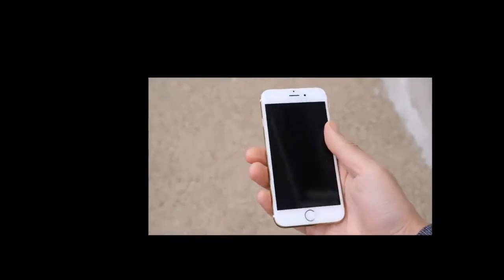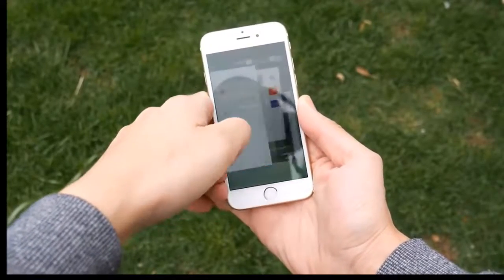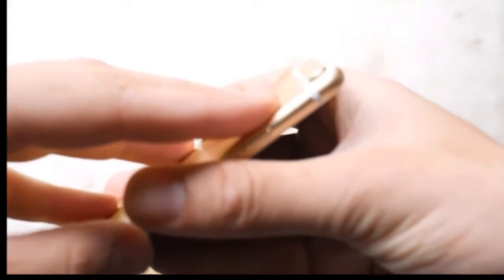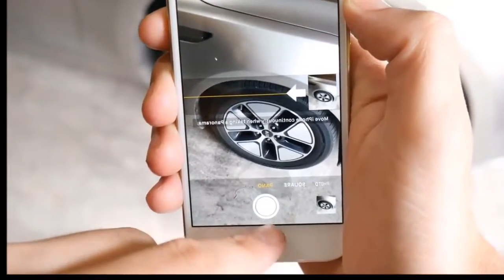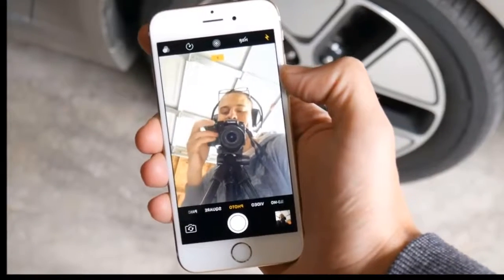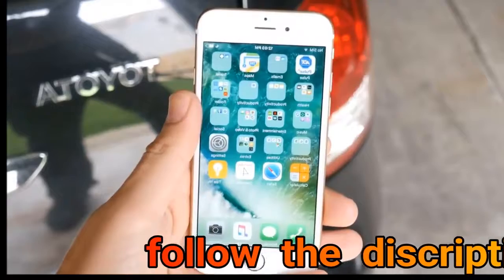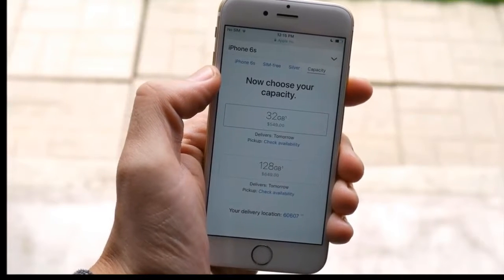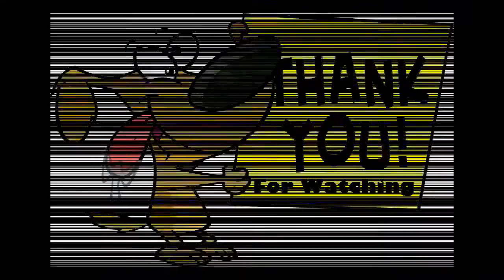Introducing Apple iPhone 6S With Battery Details 2017.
Apple iPhone 6s smartphone was launched in September 2015. The phone comes with a 4.70-inch touchscreen display with a resolution of 750 pixels by 1334 pixels at a PPI of 326 pixels per inch. Apple iPhone 6s price in India starts from Rs. 31,999.

A9It comes with 2GB of RAM. The phone packs 16GB of internal storage that cannot be expanded. As far as the cameras are concerned, the Apple iPhone 6s packs a 12-megapixel primary camera on the rear and a 5-megapixel front shooter for selfies.

The Apple iPhone 6s runs iOS 9 and is powered by a 1715mAh non removable battery. It measures 138.30 x 67.10 x 7.10 (height x width x thickness) and weigh 143.00 grams.

The Apple iPhone 6s is a single SIM (GSM) smartphone that accepts a Nano-SIM. Connectivity options include Wi-Fi, GPS, Bluetooth, NFC, 3G and 4G (with support for Band 40 used by some LTE networks in India). Sensors on the phone include Compass Magnetometer, Proximity sensor, Accelerometer, Ambient light sensor, Gyroscope and Barometer.

Apple iPhone 6s detailed specifications
GENERAL
Colours Silver, Gold, Space Grey, Rose Gold
SAR value NA
DISPLAY
Screen size (inches) 4.70
Touchscreen Yes
HARDWARE
Processor make A9
RAM 2GB
CAMERA
Rear camera 12-megapixel
Flash Yes
Front camera 5-megapixel
SOFTWARE
Operating System iOS 9
CONNECTIVITY
Wi-Fi Yes
Wi-Fi standards supported 802.11 a/b/g/n/ac
GPS Yes-
Bluetooth Yes, v 4.20
NFC Yes
Infrared No
USB OTG No
Headphones 3.5mm
FM No
Number of SIMs 1
SIM 1
SIM Type Nano-SIM
GSM/CDMA GSM
3G Yes
4G/ LTE Yes
Supports 4G in India (Band 40) Yes
SENSORS
Accelerometer Yes
Ambient light sensor Yes
Gyroscope Yes
Barometer Yes